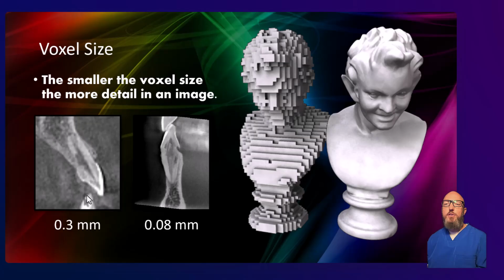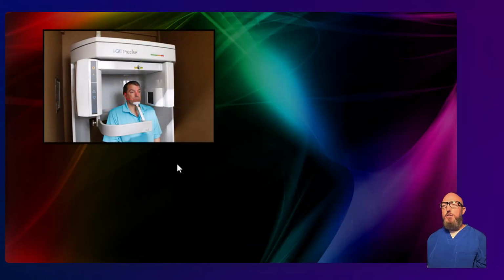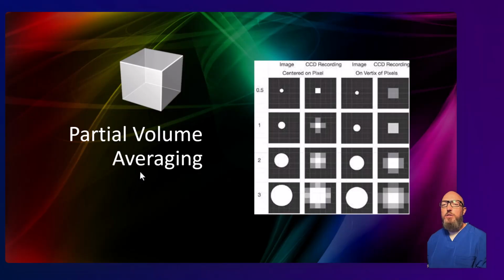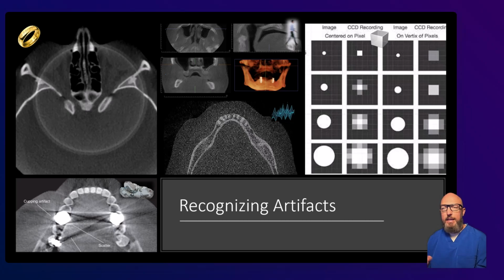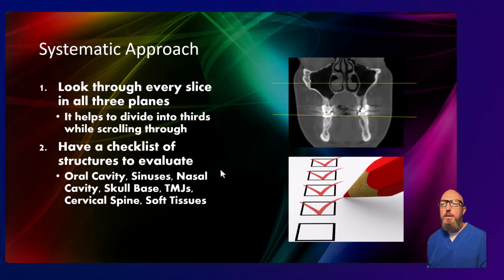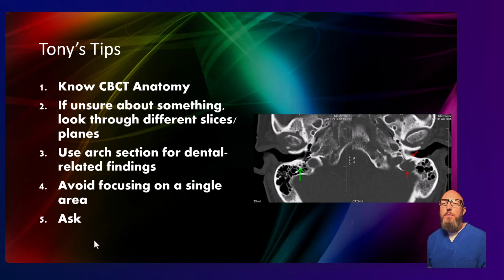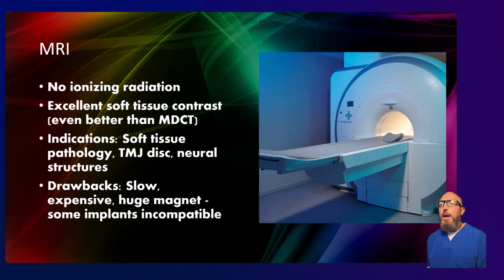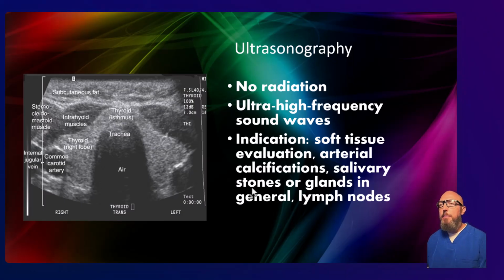CBCT Artifacts & Legal Responsibility | Oral Radiology II: Part 12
The third and final video in the CBCT for the General Dentist series, covering three things: the artifacts you'll see on cone beam scans, your legal responsibility for interpreting them, and a quick tour of the other advanced imaging modalities you'll encounter.

We start with the artifacts, the "Achilles heel" of CBCT. Patient motion (the single biggest image-degrader), metal and dense-object artifacts (beam hardening, scatter, streaking, and the cupping that can bury a caries diagnosis), partial volume averaging, ring artifacts, and scatter and noise. Then the rule that keeps you out of trouble: if a finding lives in only one plane and vanishes when you switch planes, suspect artifact; if it persists across planes, it may be real.

The heart of the video is the part every general dentist needs to hear: when you order or take a CBCT, you are legally responsible for everything in the volume, not just the site you scanned. Incidental findings like carotid calcifications, sinus pathology, TMJ and cervical spine abnormalities, and airway findings are all your responsibility to catch or to have read. Dentists have been held liable for missing findings on a scan ordered "just for an implant." We cover the systematic approach that protects you and your patient, reviewing every slice in all three planes and using a structured checklist, when to refer to a radiologist, and how that ties back to the dentist's pledge to do no harm.

We close with a familiarity-level tour of medical CT, MRI, nuclear imaging, and ultrasound, when each is the right tool and when a CBCT simply isn't enough, so you know when to send the patient on.

This is Part 3 of 3 in the CBCT series, and it also wraps up the introductory block of the course (anatomy, principles of interpretation, and CBCT). From here, the course moves into the lesion categories. Best for general dentists and dental students who order or interpret cone beam scans.

⏱️ Chapters:
0:00 Introduction
0:17 Voxels, resolution & the dose trade-off
1:07 Artifacts: patient motion
2:27 Metal & dense-object artifacts (the Achilles heel)
3:50 Partial volume averaging, ring, scatter & noise
5:30 Recognizing artifacts vs pathology
6:13 Legal responsibility for the whole volume
7:06 A systematic approach: planes & checklist
7:50 The dentist's pledge & when to refer
9:24 Practical interpretation tips
10:42 Other imaging modalities: CT, MRI, nuclear & ultrasound
14:06 Course wrap-up